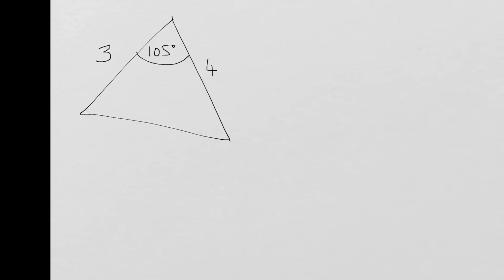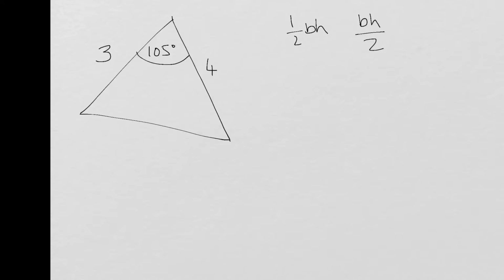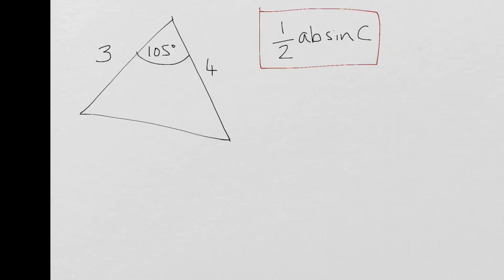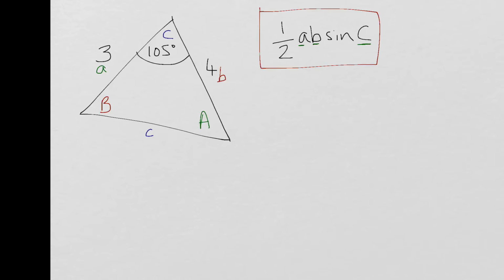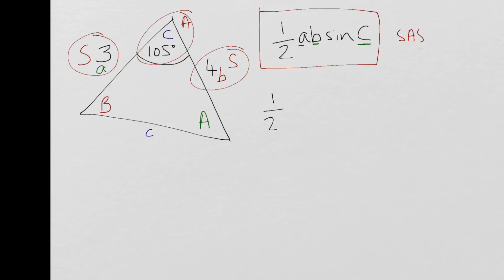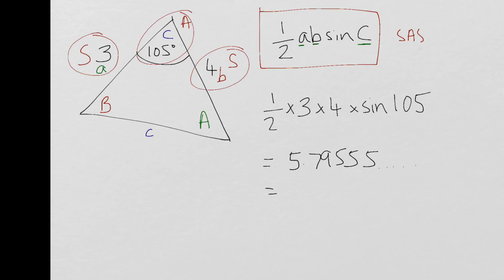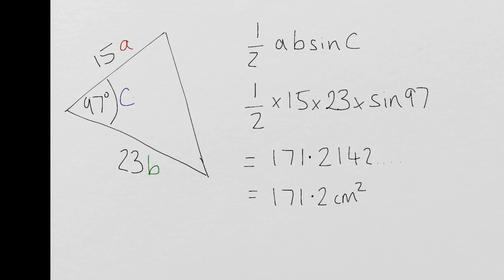Area Of A Triangle Using Sine Rule